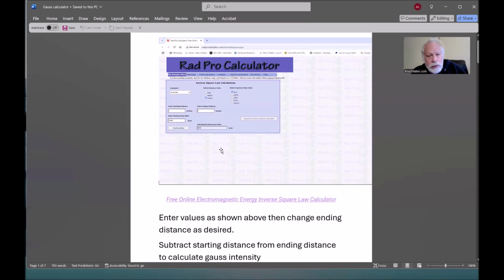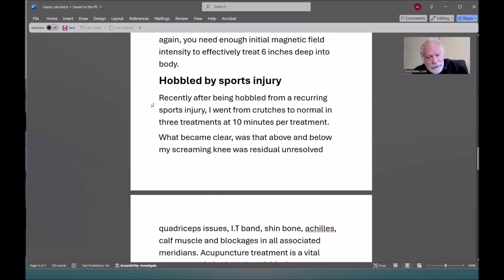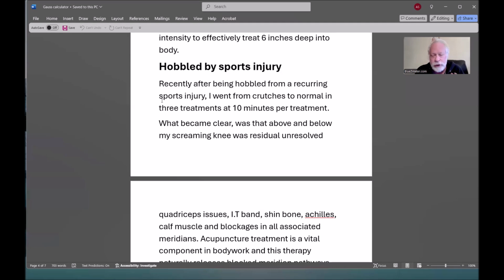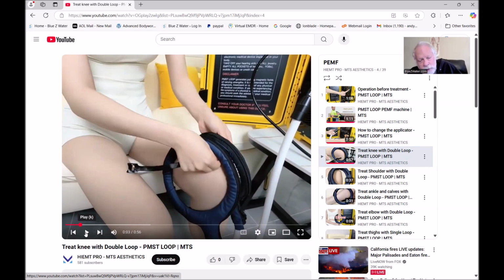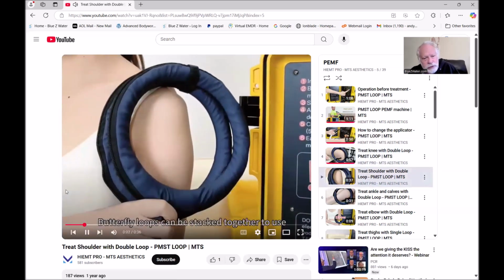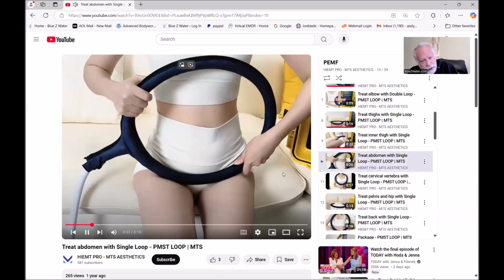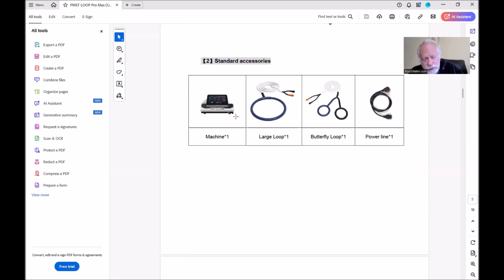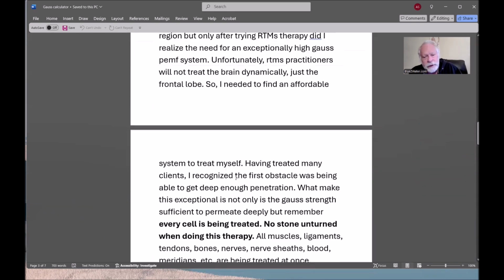High Intensity PEMF Therapy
In this video, High Intensity PEMF Therapy, we discuss why one needs to use a high intensity pemf machine for treating injuries and other challenging issues. It is imperative to understand what is called the inverse square law.
"To effectively treat 5 -6 inches into the body you need a strong enough starting gauss at source applicator. Our system has maximum gauss of 24,700. Also, treatment time is dramatically reduced with higher gauss pemf. Being able to reach deep into body is imperative for effective treatment and obviously the fastest resolution time is most desirable."

Please see this video.  This explains why you should always use a grounding or earthing mat when doing pemf therapy:

This therapy requires training even for practitioners and we include this with purchase of machine.  Pricing varies depending on accessories purchased at around 5500.   We also work with practitioners who chose to train and or treat their own clients.  This is a must therapy for any chiropractic, osteopathic, physical therapy and massage practice.  We have sold to doctors who own several high end pemf systems and find a whole new level of innervation with this higher gauss system. With pemf, as explained above, starting gauss intensity is critical to successful treatment.

As amazing as this therapy is for injury repair, hydrogen therapy is extraordinary for inflammation.  Both are microcellular therapies.

Many fail at healing due to the simple fact they literally are not able to treat damaged cells deep in the body.  The first criteria for any therapy:
1. Can it reach the target area, and the second criteria is what is the action of the therapy.  For example, high gauss pemf therapy can reach deep into a broken bone or Achilles tendon and accelerate healing time.
2.  What is the key action of a given therapy? Pemf excels at injury healing but if you needed deep systemic antimicrobial therapy this would at best be an adjunct therapy. So, the question then becomes, what therapy would you use for Lyme disease or candida.

So first find a deep acting therapy and second know its key actions and third know what it doesn't do.  As I always say, you wouldn't use a hammer as a screwdriver.